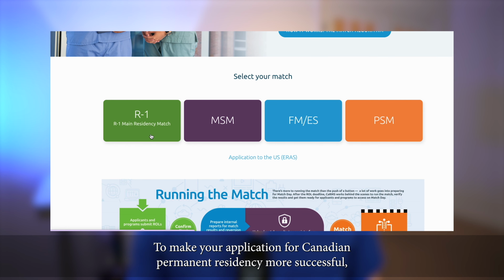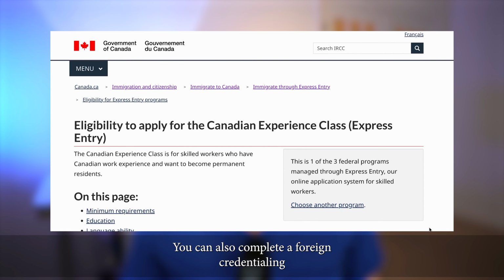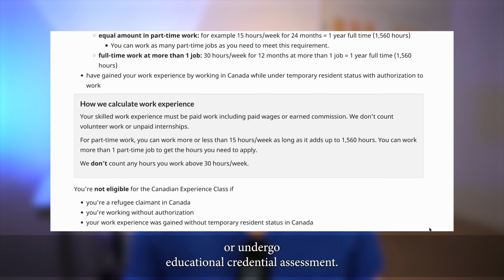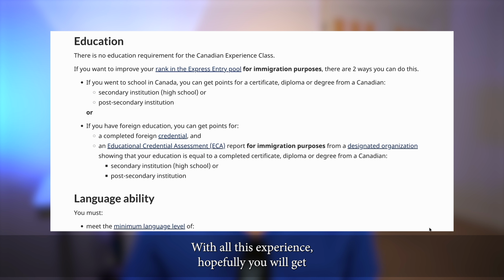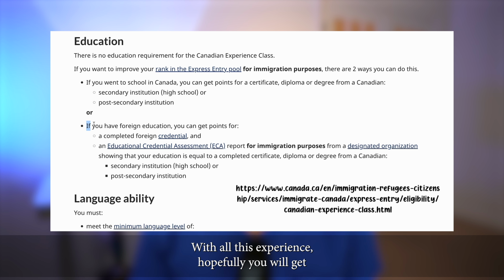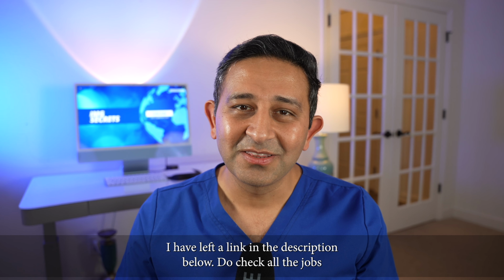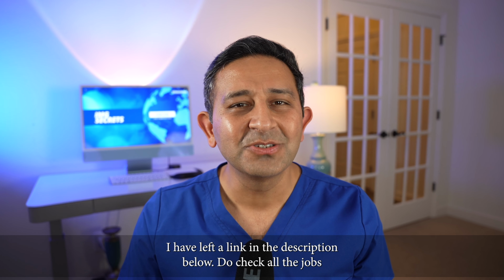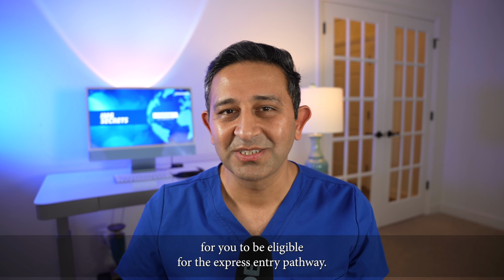The Canadian Dream 🇨🇦: Medical Residency for IMGs Without Citizenship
In this video, I'll discuss how IMGs (international medical graduates) can do residency without citizenship which is a Canadian Dream for many. This is a great option if you're looking to immigrate to Canada through the Express Entry Canada program to fulfill your dream.

If you're an international medical graduate (IMG) looking to do a residency in Canada, then this video is for you! We'll discuss how you can do residency without having to obtain citizenship. This is a great option if you're looking to immigrate to Canada through the Express Entry Canada program.

We'll cover everything you need to know about the Express Entry Canada program, so be sure to watch this video to learn more about this valuable immigration option for international medical graduates!

For one-on-one coaching with Dr. Iyer follow this

My name is Rajeev Iyer. I completed my MBBS from Bangalore Medical College, India, and my Anesthesia from PGIMER, Chandigarh, India.  I have worked as a Consultant in India. I went to the University of Toronto in Canada, and I completed fellowships there. I finished the first part of the Medical Council of Canada Examination and became a Permanent Resident in Canada. Then I moved to the USA on an H1B Visa. I got a Green Card via EB-1 and now am a US Citizen. I am Anesthesiology & Pediatric Anesthesiology certified in the USA.
I receive a lot of questions from IMGs. My goal is simple: I will tell you how you can succeed as an IMG like me and many more whom I know based on my experiences of more than 15 years.
The best way you can benefit from this is by asking questions via comments.
Wishing you the best!
With Lots of Love ❤️❤️❤️
From an IMG - For IMGs

All the views expressed in this video and other videos on the channel are personal opinions of the speakers and do not represent the views of the organizations either past or present they represent.
The information in this video is not intended nor implied to be a substitute for the services of a trained certified professional, or otherwise to be a substitute for professional advice. Never disregard professional advice or delay seeking it because of something you have seen or read in this video.
00:00 How To Do Residency in Canada Without Citizenship?
00:51 How can IMG specialists get Canadian experience for express entry in Canada?
02:00 How can fresh IMG graduates get Canadian experience for express entry in Canada?
03:11 How to make Canada PR application stronger?
03:47 Conclusion